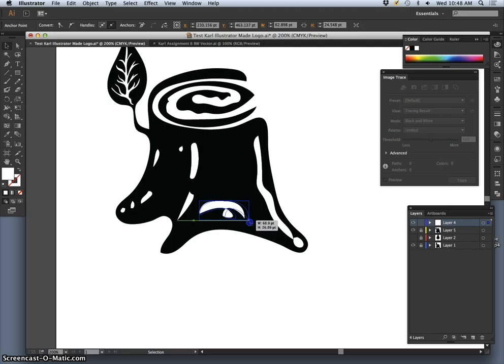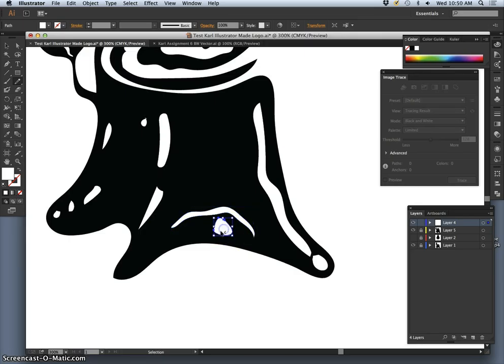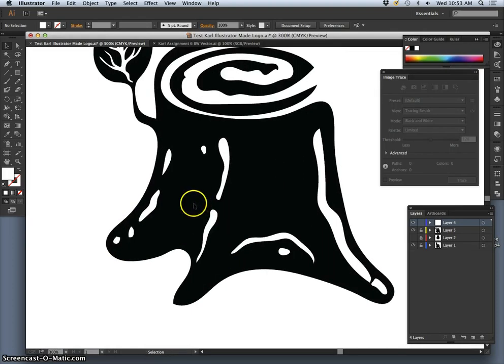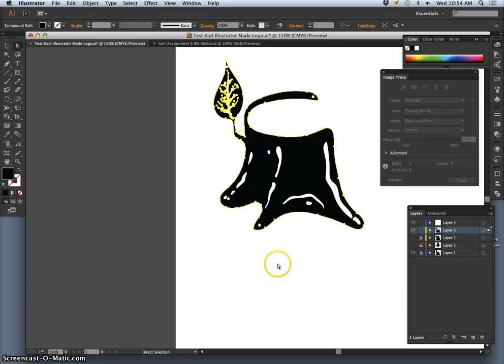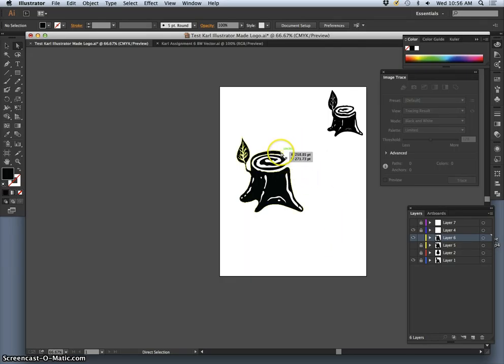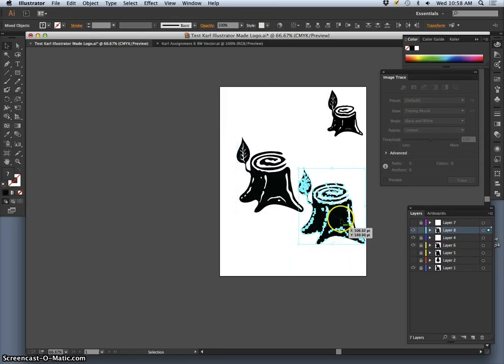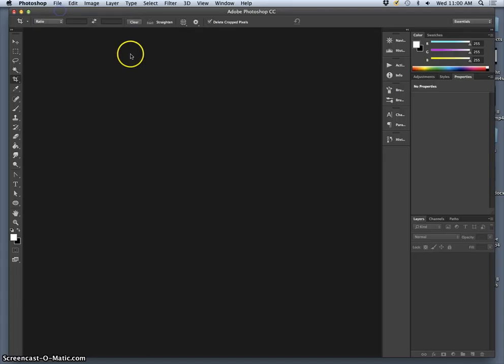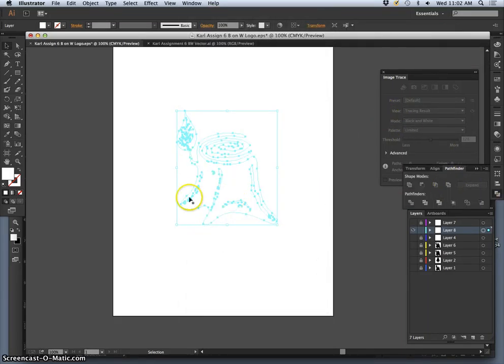7 Finalizing the Black on White Logo